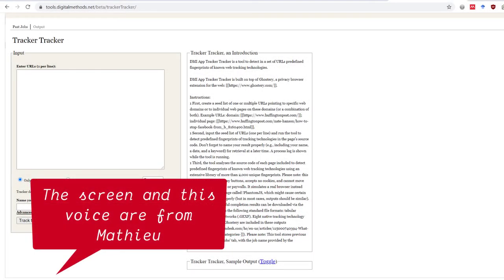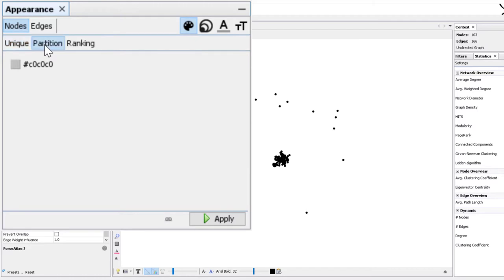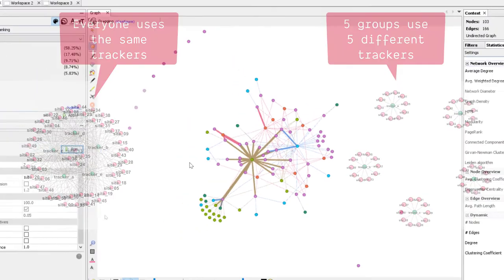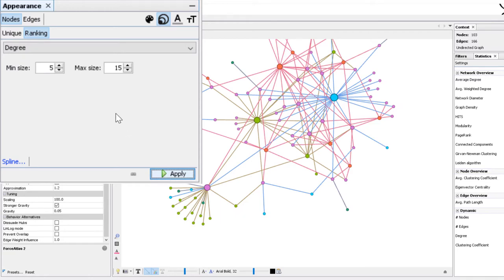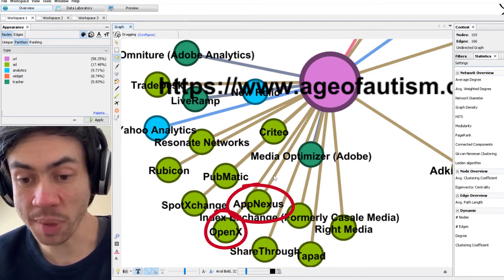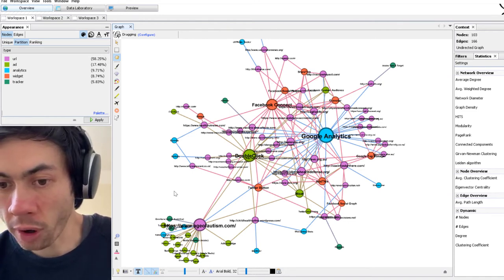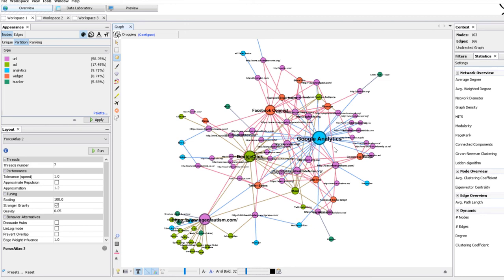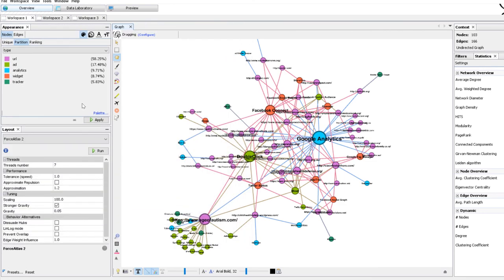How are they funded? Exploring ad architecture of anti vaxxers with Gephi and DMI Tracker Tracker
This tutorial looks at how to investigate ad architectures with Gephi and the DMI Tracker Tracker tool. It is illustrated with an example looking at the audience marketplace configurations of antivax websites.